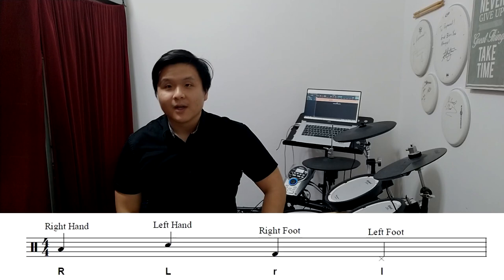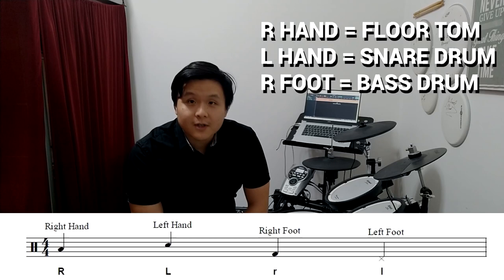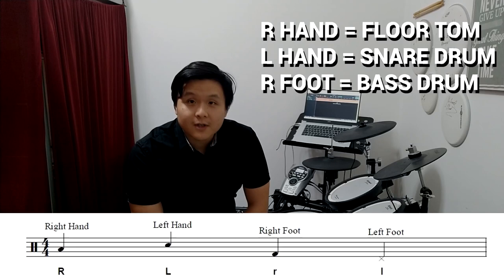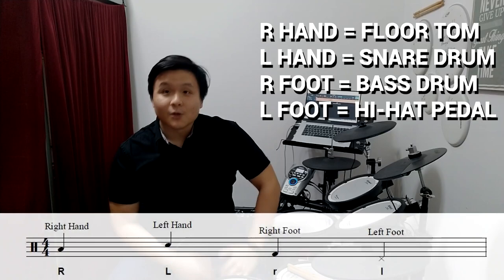Drum Lesson - Coordination Exercises (Raymond Goh)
Hello everyone, my name is Raymond Goh and this short drum lesson is for those who are trying to get used to coordinating all four limbs on the drum set.

I hope you all enjoy it and have a good time practicing.